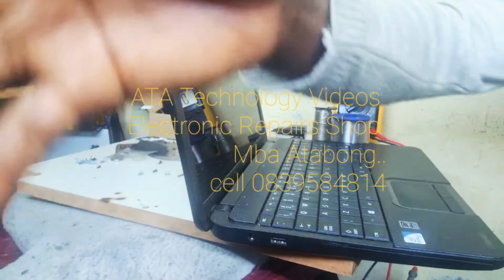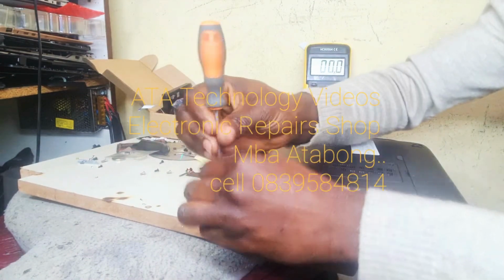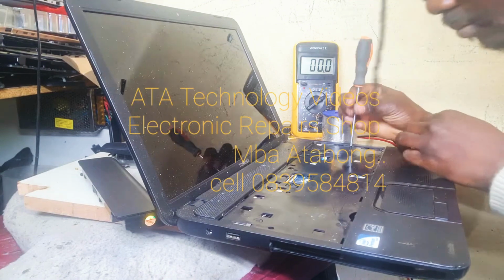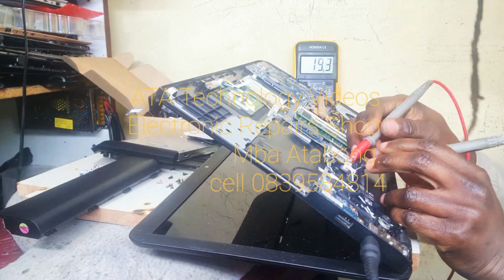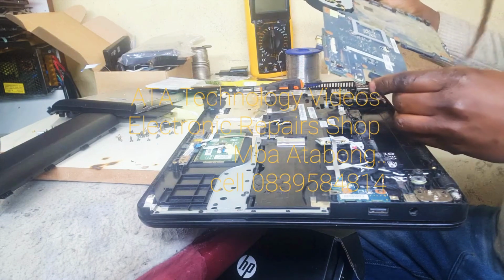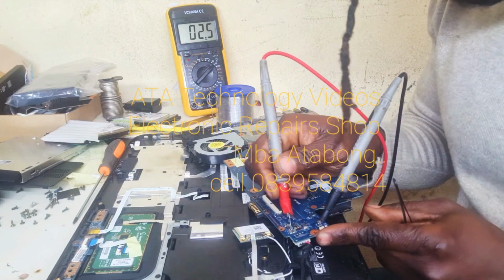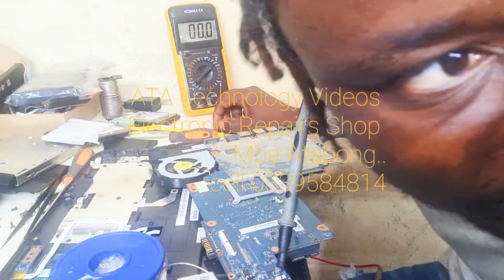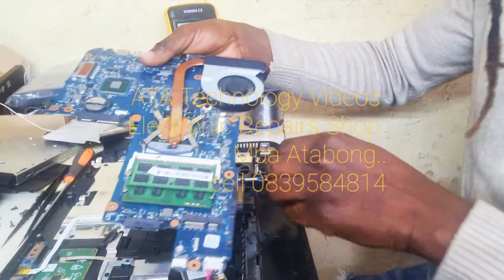Toshiba Satellite pro C850 No power Not charging Repairs, Mba Atabong